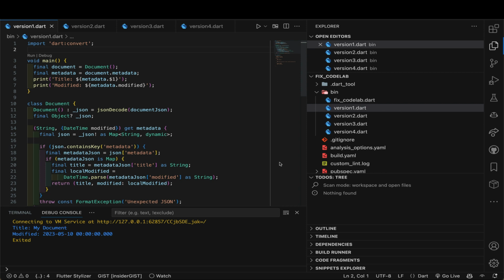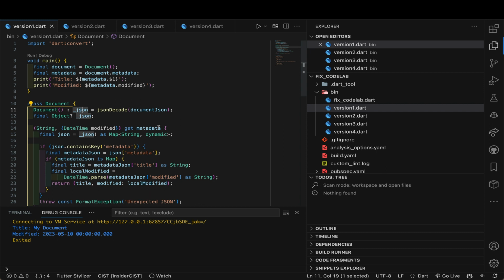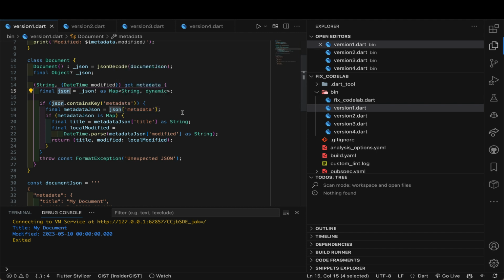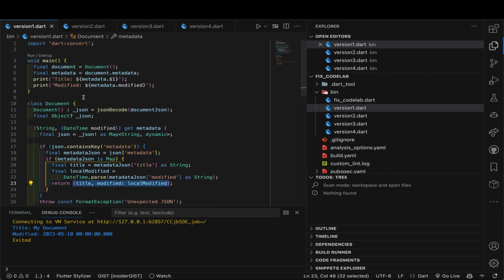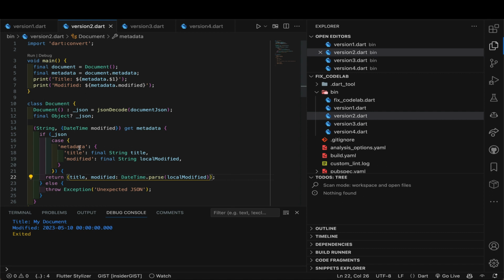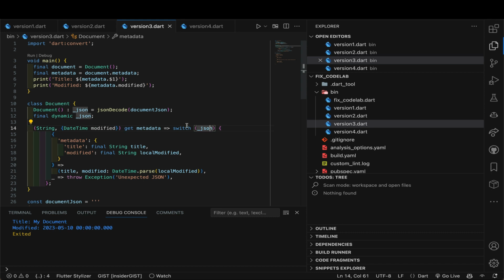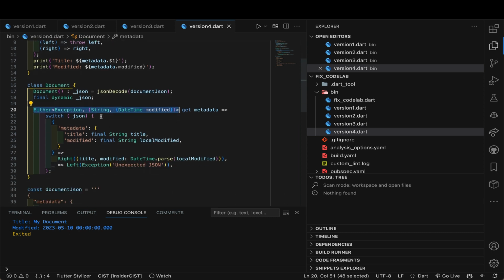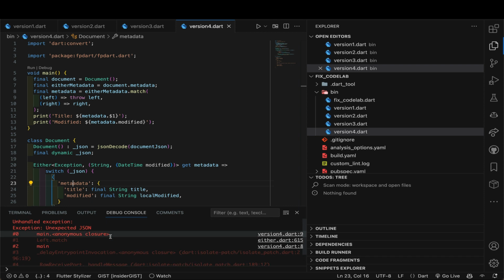Dart 3 Records and Patterns Codelab notes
Randal Schwartz looks at a part of the new Dart 3 codelab on Records and Patterns, and adds his take on different ways to implement the pattern matching, including applying functional programming with fpdart.